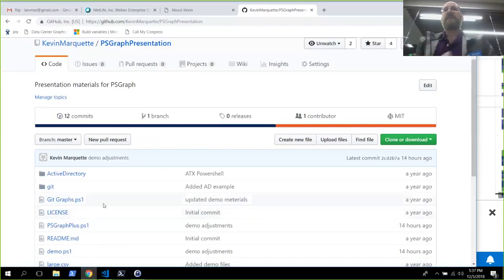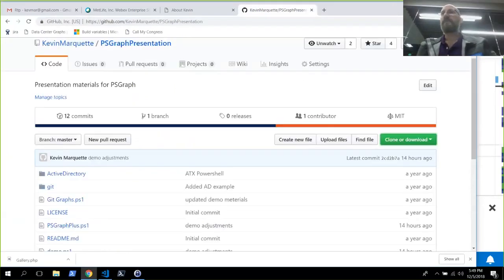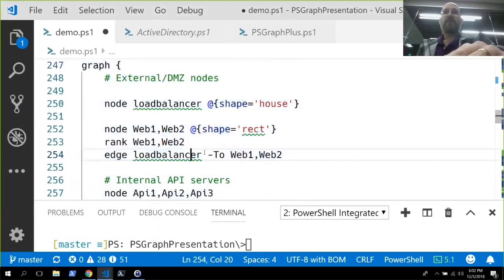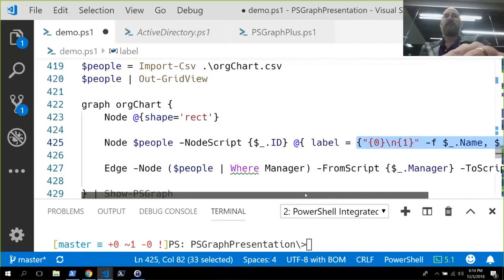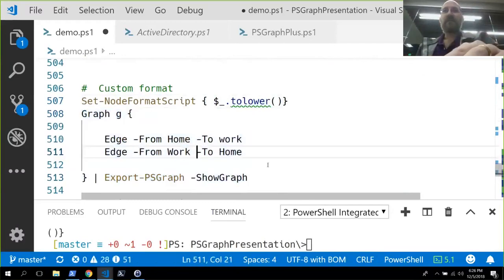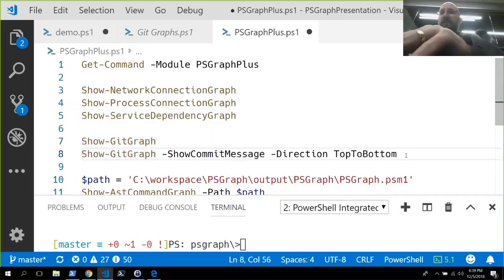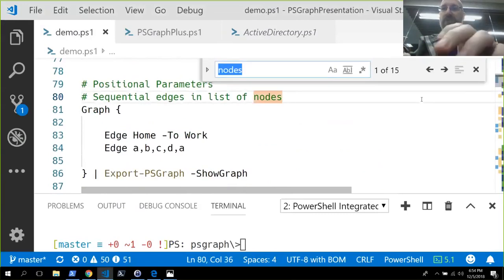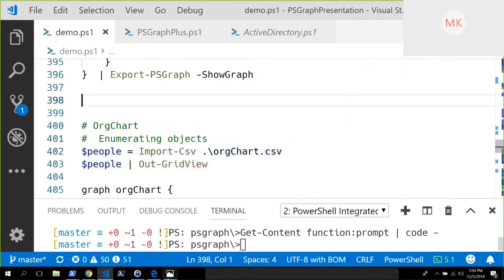PSGraph: Creating Dynamic Graphs and Diagrams on the fly with Kevin Marquette December 5th, 2018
Imagine being able to dynamically create diagrams of your infrastructure, business processes or workflows! All on the fly!

Let’s build some graphs with Powershell and PSGraph! Kevin Marquette will be presenting his tool for building and presenting graph data on demand using nothing more than PowerShell!

Let's be honest, some things are just hard to see in tables of data and are much easier to understand when visualized. The problem with most diagrams is that they are out of date as soon as they are created.

Kevin will show you through the use of his toolkit how you can keep your documentation, your workflows, and your business processes up to date via dynamically created content that runs from the command line!